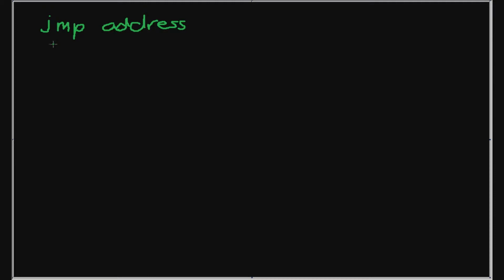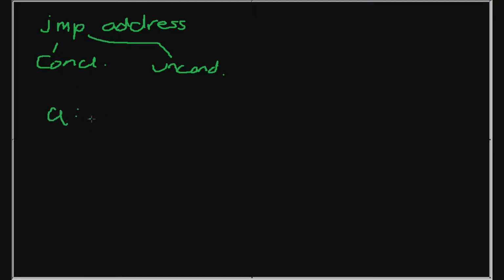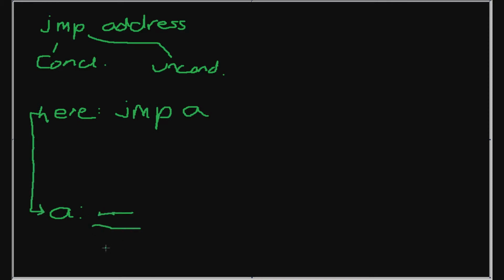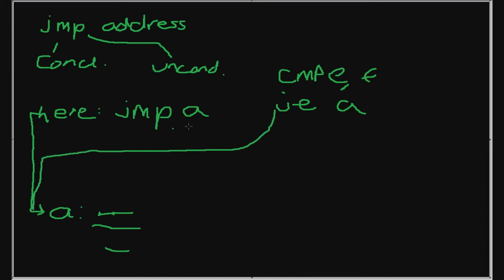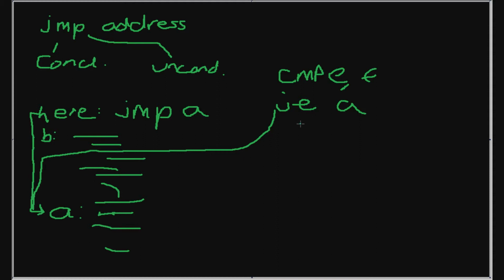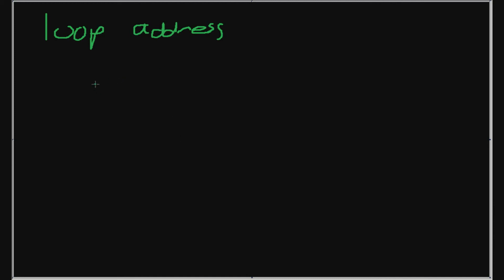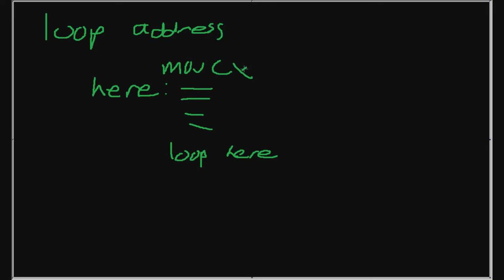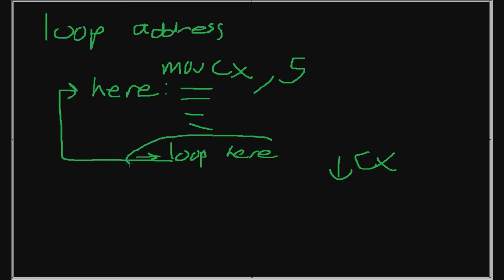Jumps and Loops in x86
For a list of all the forms of the jump instruction
ZF=Zero Flag (1 if the computation yields a zero, 0 if it doesn't)
SF = Sign Flag
OF = Overflow Flag
PF = Parity Flag (Definitely NOT whether the binary number if converted into decimal is either odd/even but rather the odd/even-ess of the number of bits set(=1) )

cmp a,b is the same as a-b without the difference stored in a. Changes are reflected in the FLAGS register.
sub a,b stores a-b into a.